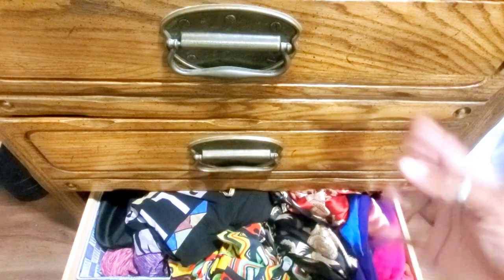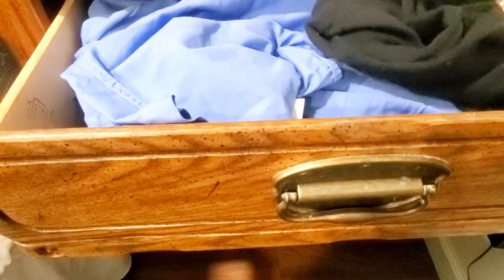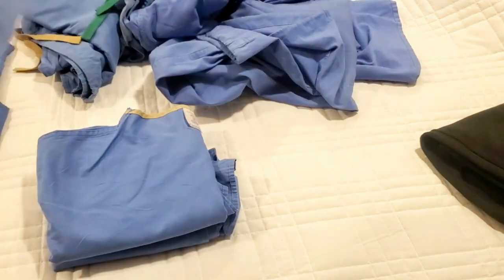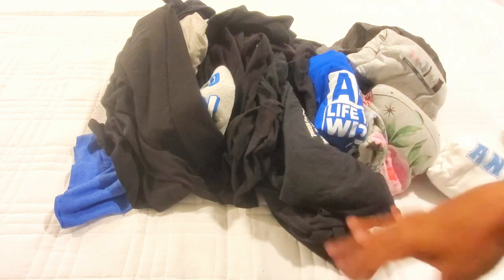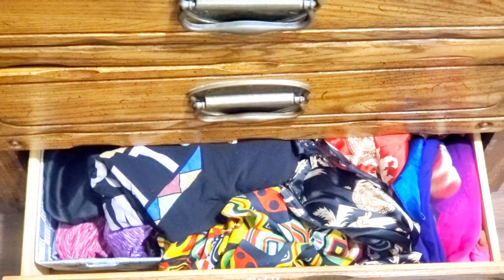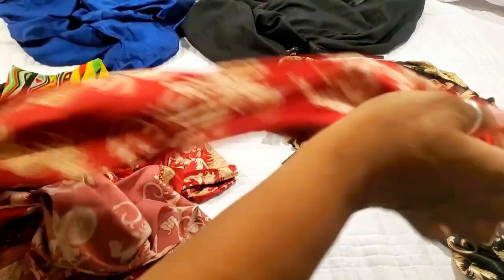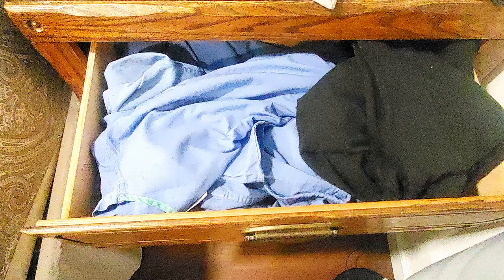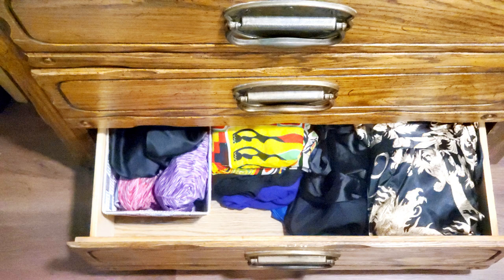ORGANIZE TO RELIEVE STRESS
How to organize drawers to relieve stress and anxiety
how to organize clothing, how to organize drawers

My Favorites On Amazon I do get a % of purchases if you buy using these links
Stainless Steel Scrubber
Grey Cutlery Organizer
Vegan Iron pills
Faux 2inch blinds
White and grey Modern spray mop
Oven liners
Black Iron Drying Rack Hanger
Bluetooth
Retractable 100ft hose
Under Cabinets sensor Led lights
Silicone Grey White Toilet Brush
Faucet lock
Oval Makeup Brushes
Blink wifi  home security cameras
Blink mini indoor camera
Dimmable Recess Lights 12 pk
Set of 2 Vented Tempered Glass Universal Lid for Pot Pan Skillet with Heat Resistant Silicone
Wyze Programmable Smart WiFi Thermostat for Home with App
Cuisinart CGPR-221 Cast Iron Grill Press (Wood Handle), Weighs 2.8-pounds
Inomata Japanese Plastic Washboard Laundry Board
Lodge Combo Cooker Cast Iron, 10.25", Black
Elkay EBG2815 Stainless Steel Bottom Sink Grid
Fitness Tracker with Heart Rate, Sleep Monitor for Men and Women
2-Pack Miady 10000mAh Dual USB Portable Charger, Fast Charging Power Bank with USB C Input
StrawExpert 16 Pack Black Reusable Metal Straws with Silicone Tip & Travel Case
2pk in shower mirrors

Fetch link
Code  HB373X

Please go support both of my prince's channel's